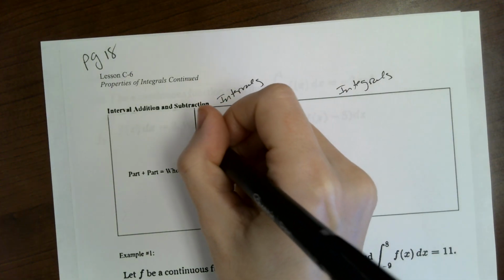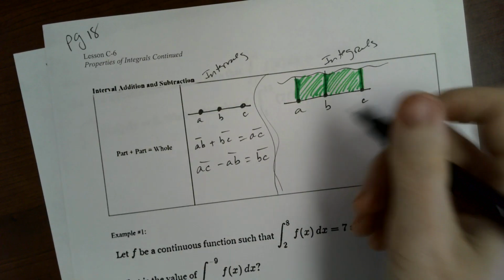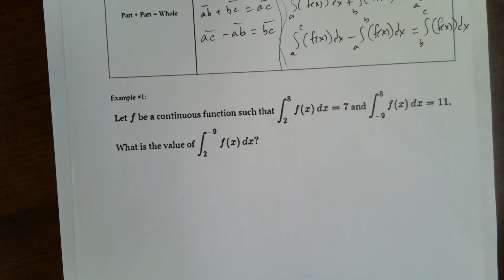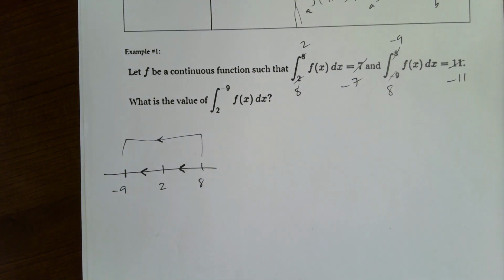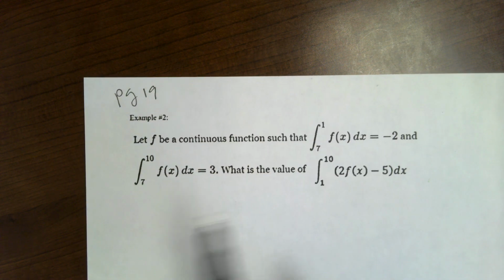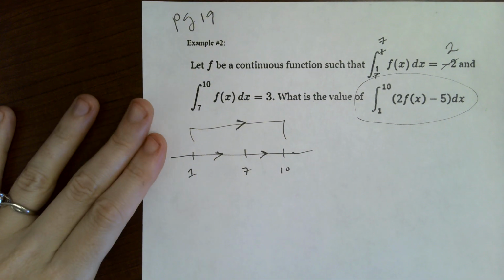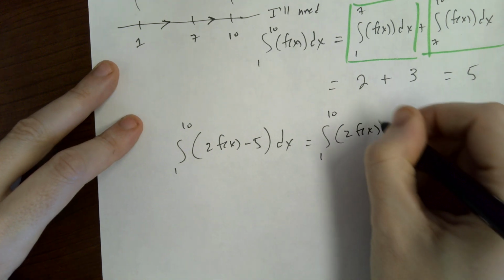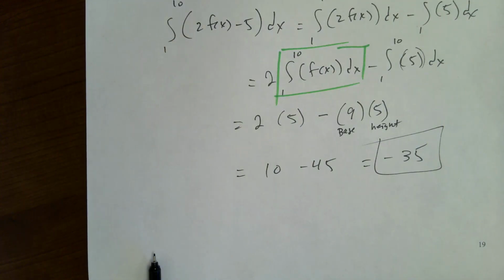AP Calc C-6 Lesson